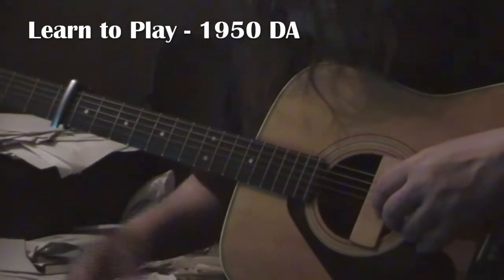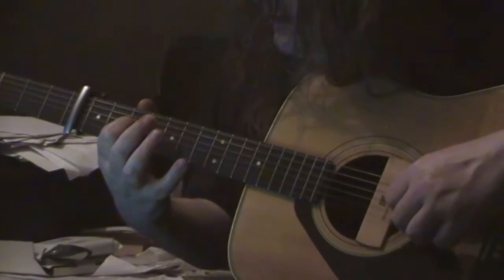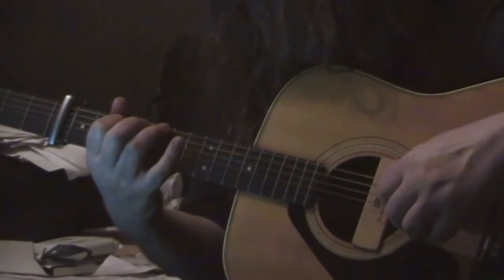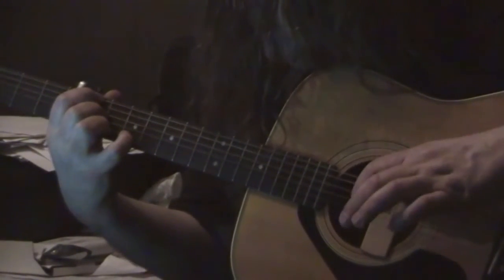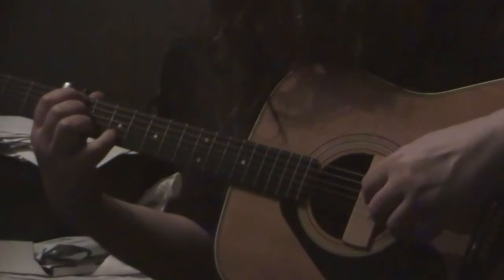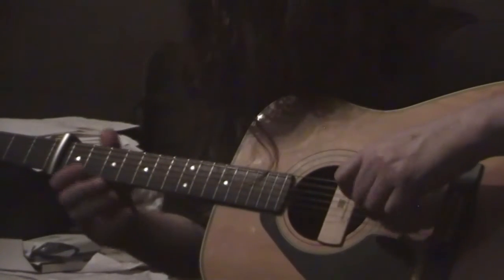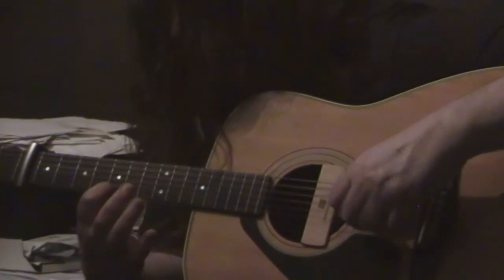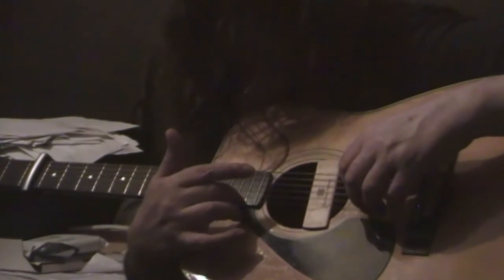1950 DA Learn to Play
Raw footage of Alan teaching how to play 1950 DA filmed in his flat in Glasgow.

Strength and Honour x